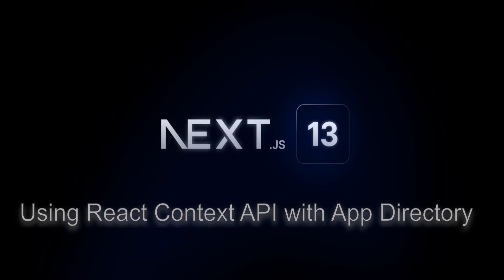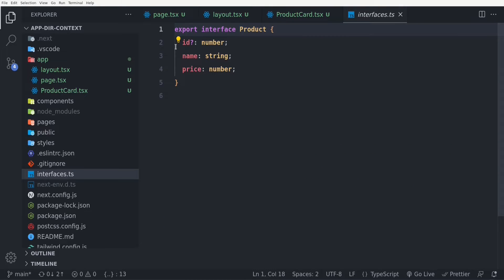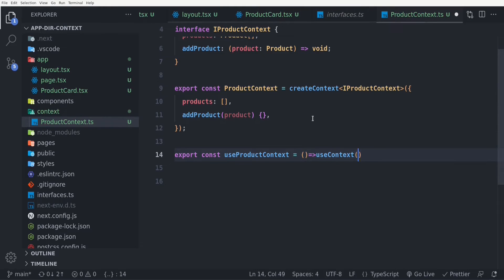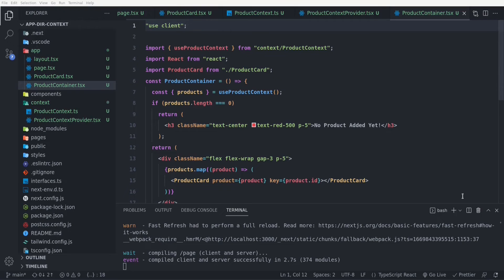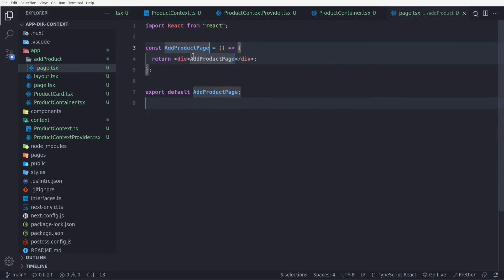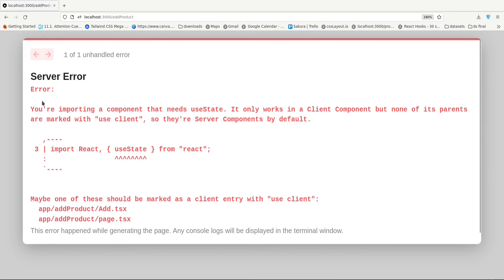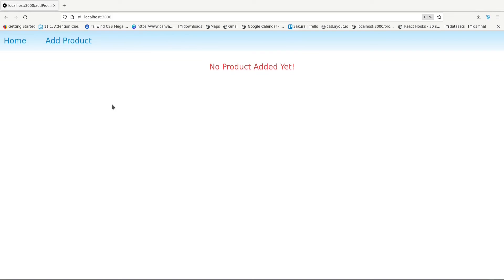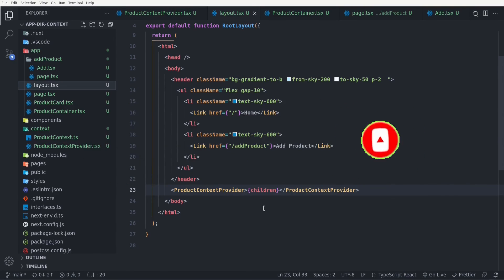Context API in Next.js 13 App Directory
Using Context API in Nextjs 13 inside the App directory can be a little tricky. In the this tutorial we are going to learn how to use React Context API inside the App directory.